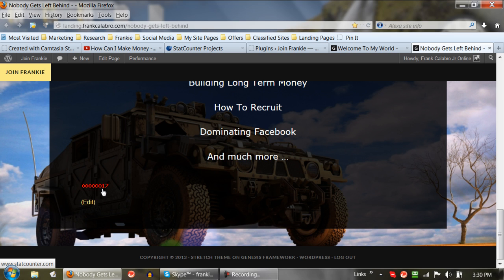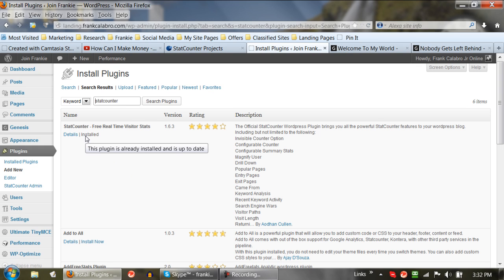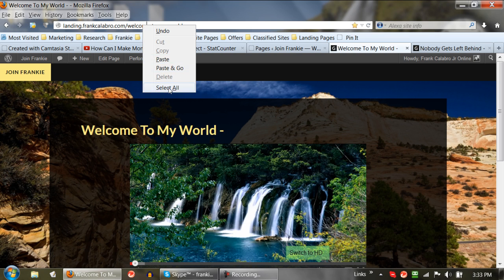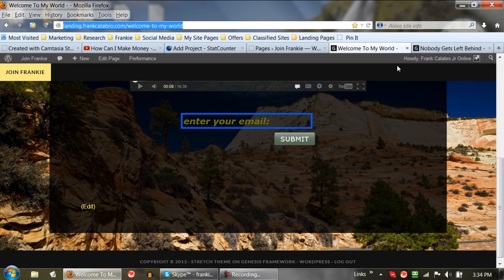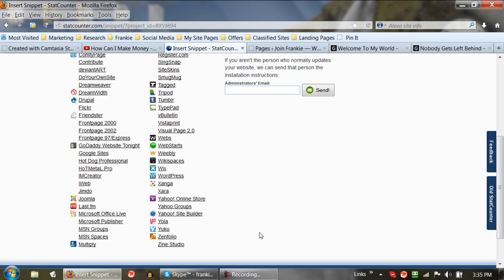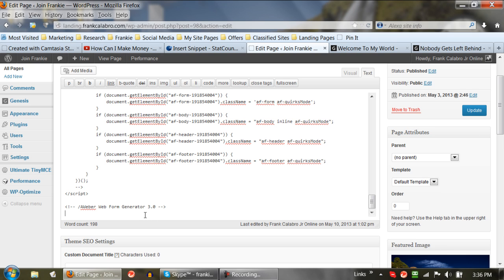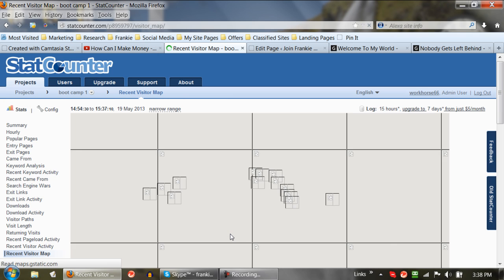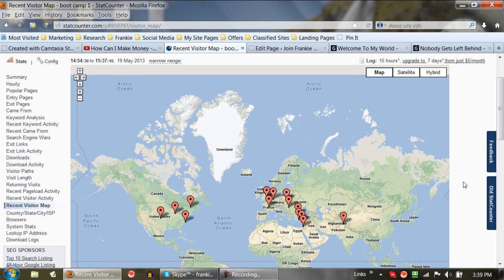Tutorial - Adding Statcounter Tracking To Wordpress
Statcounter is a simple plugin that you can add to your wordpress blog to track an entire site or individual page. This free service collects up some critical  data that allows you to see where and when your visits come from. Statcounter is easy to install and within minutes your will be compiling important statistics.